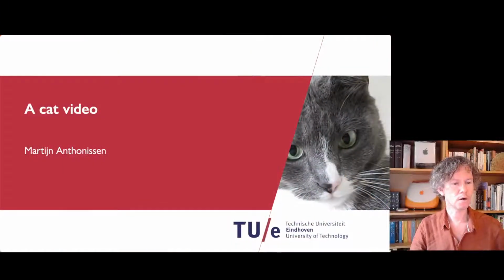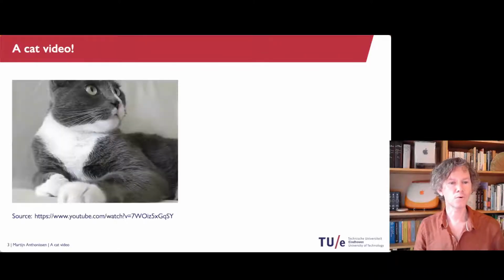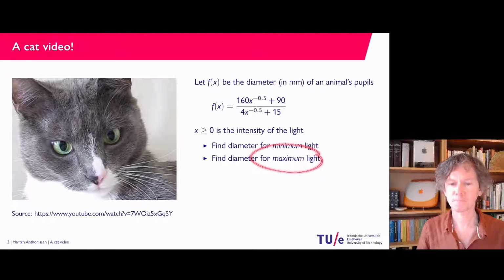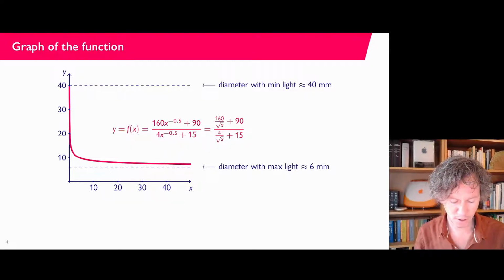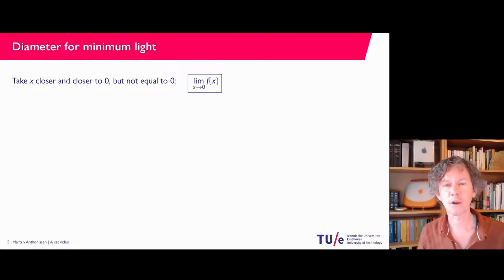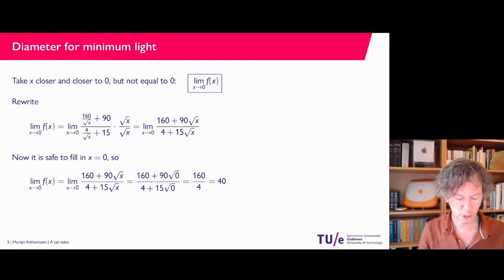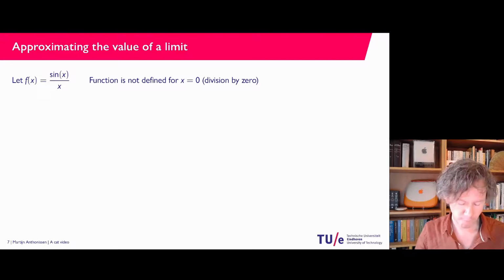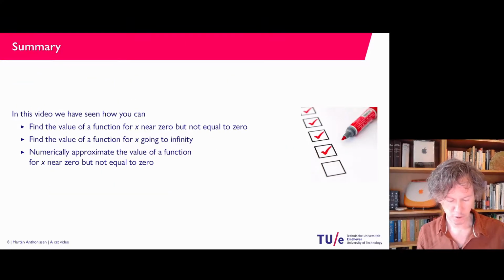3-1 A cat video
In this video we have seen how you can
- Find the value of a function for x near zero but not equal to zero
- Find the value of a function for x going to infinity
- Numerically approximate the value of a function for x near zero but not equal to zero